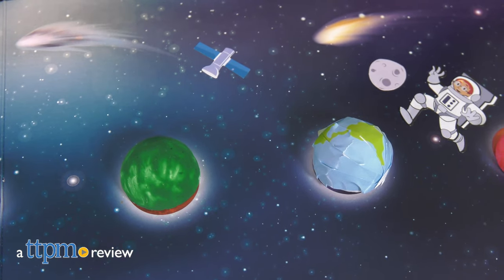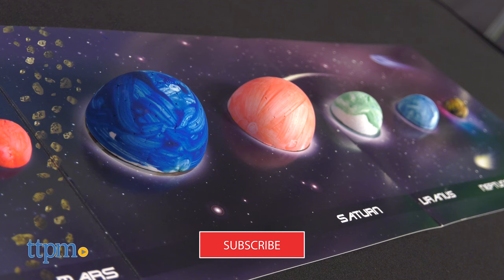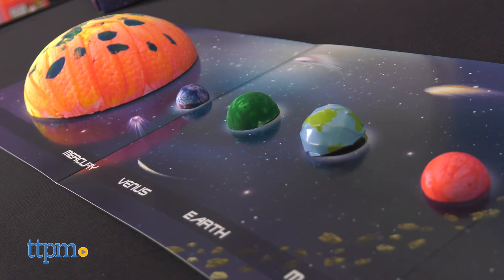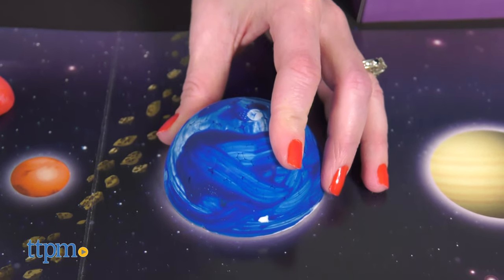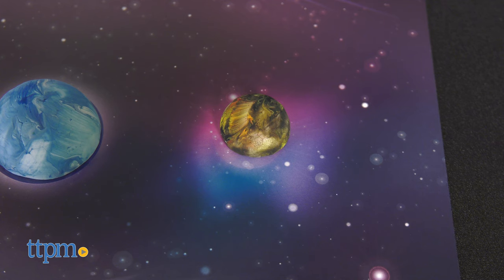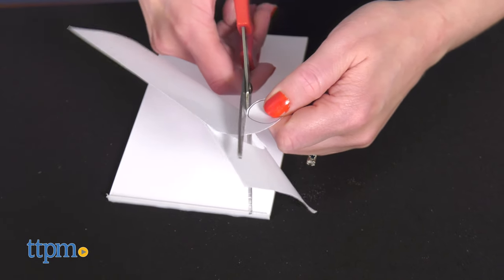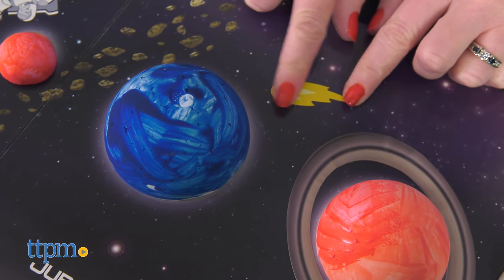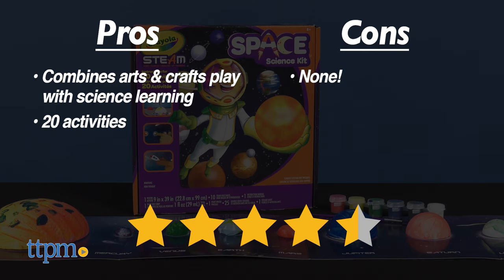STEAM Space Science Kit from Crayola Review 2021 | Arts & Crafts | TTPM Toy Reviews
NEW Crayola STEAM Space Science Kit! Paint the solar system and then learn about space with interactive activities. Learn about planets, stars, moons, and more! See what comes in this arts and crafts science toy in this video review! For full review and shopping info

Product Info: Create your own solar system and learn about our own with the Crayola STEAM Space Science Kit. This guides kids through 20 activities that introduce planets, stars, moons, and more. The first activities are all about painting the foam half balls to become the planets of our solar system. The only planet that doesn't get painted is Earth. There's a sticker for that one. Read the fun facts about each planet as you wait for them to dry. From there, you use double-sided tape to stick the foam balls to the poster. Then you can get into activities that are more like science experiments, such as making a lunar or solar eclipse, making sun spots, and creating craters. We like that this kit merges some arts and crafts play with science learning. Kids can get creative to paint the planets however they want, and then have fun using their painted solar system to learn about space. This would be a fun activity to supplement science learning in school. The Space Science Kit is for ages 8 and up.